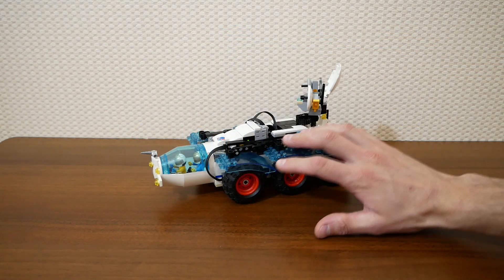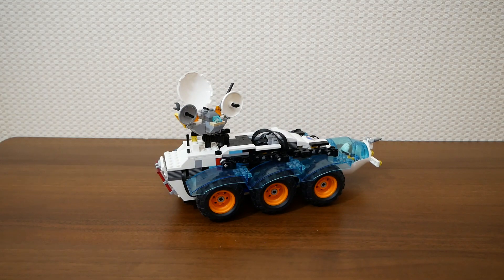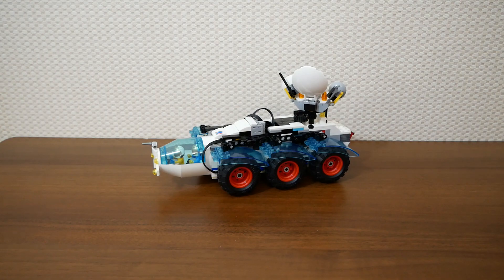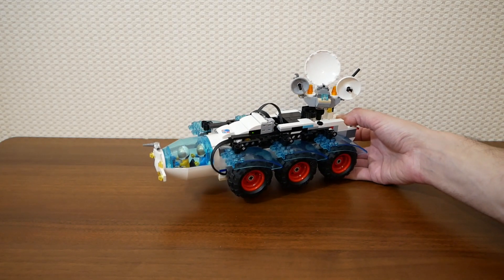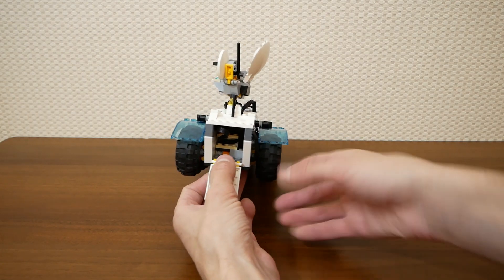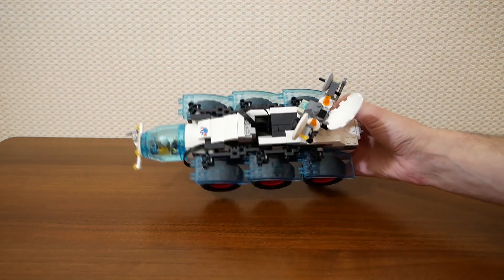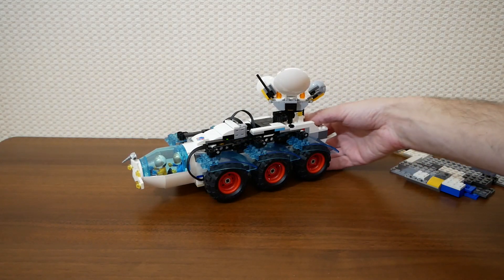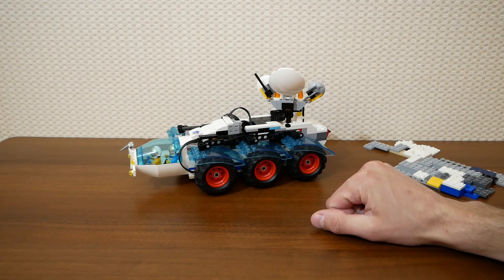Mars Exploration AWD Rover: Remote controlled LEGO Technic MOC with BuWizz and CADA micro motors